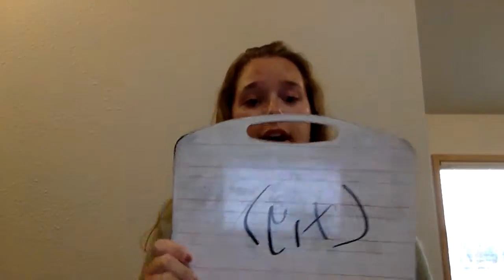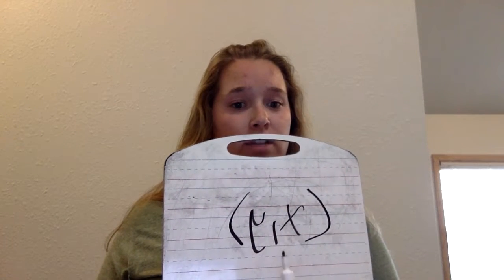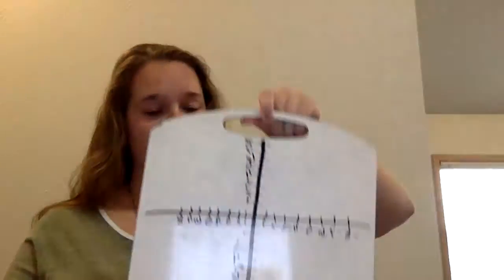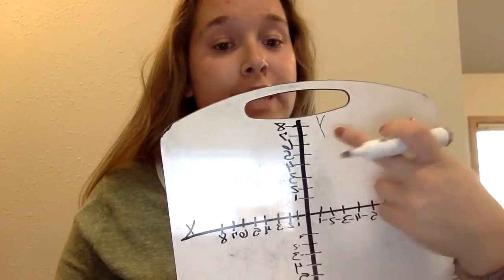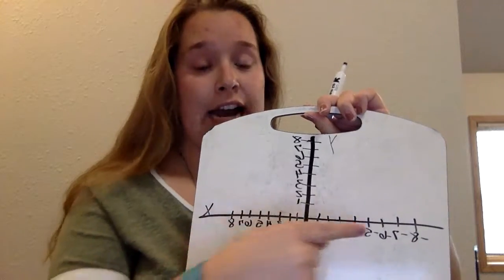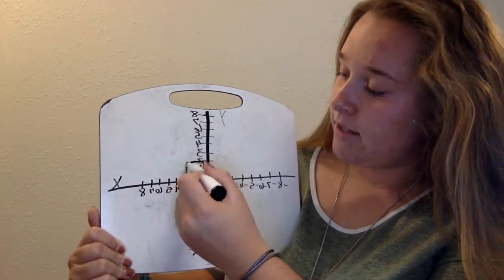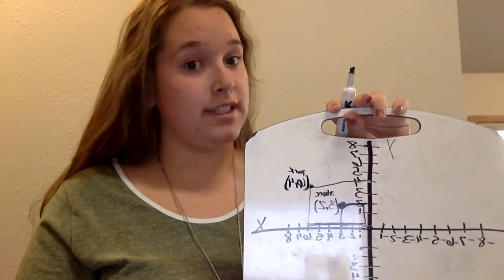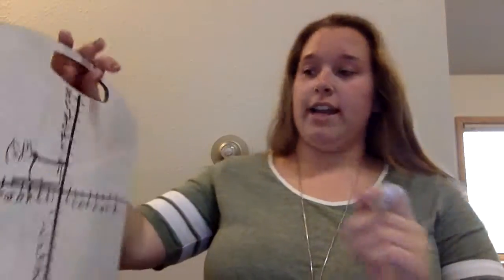Lesson Plan 5th grade